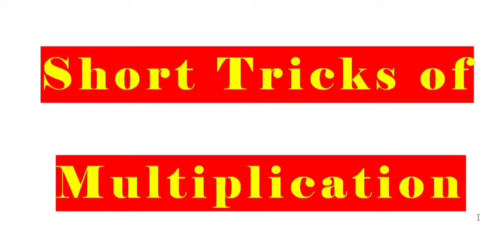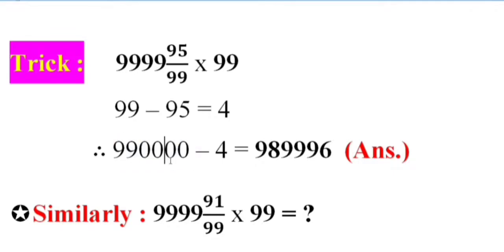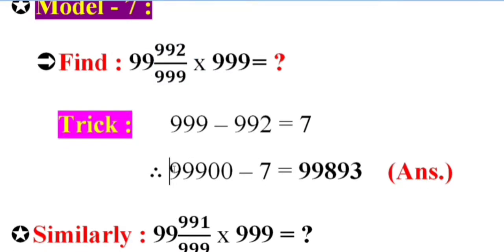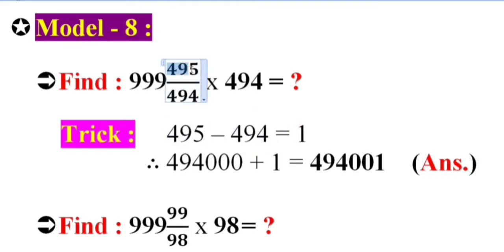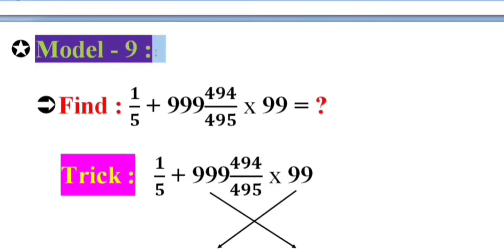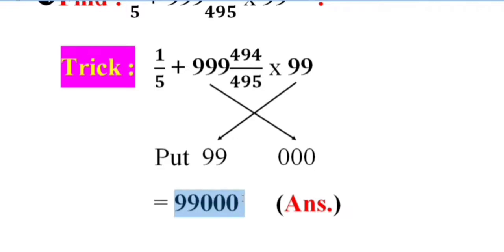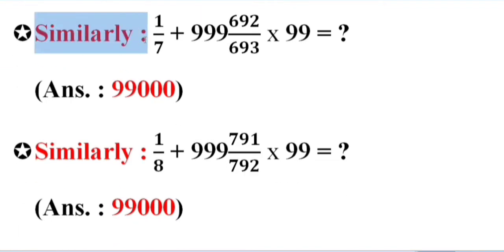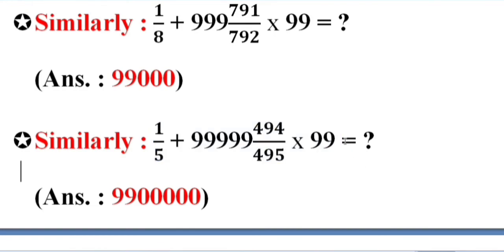𝐌𝐮𝐥𝐭𝐢𝐩𝐥𝐢𝐜𝐚𝐭𝐢𝐨𝐧 𝐓𝐫𝐢𝐜𝐤𝐬 | 𝐏𝐚𝐫𝐭 - 𝟔 | 𝐁𝐚𝐬𝐢𝐜 𝐌𝐚𝐭𝐡 - 𝐏𝐚𝐫𝐭 𝟏𝟗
𝐒𝐡𝐨𝐫𝐭 𝐓𝐫𝐢𝐜𝐤𝐬 𝐨𝐟 𝐌𝐮𝐥𝐭𝐢𝐩𝐥𝐢𝐜𝐚𝐭𝐢𝐨𝐧

𝐌𝐮𝐥𝐭𝐢𝐩𝐥𝐢𝐜𝐚𝐭𝐢𝐨𝐧 Tricks

Multiplication Tricks

𝐀𝐛𝐨𝐮𝐭 𝐌𝐞 :
I'm a student of 𝐂𝐨𝐦𝐩𝐮𝐭𝐞𝐫 𝐃𝐢𝐩𝐥𝐨𝐦𝐚 in 𝐘𝐂𝐓𝐂 𝐈𝐧𝐬𝐭𝐢𝐭𝐮𝐭𝐢𝐨𝐧 & 𝐁. 𝐓𝐞𝐜𝐡. in 𝐉𝐚𝐝𝐚𝐯𝐩𝐮𝐫 𝐔𝐧𝐢𝐯𝐞𝐫𝐬𝐢𝐭𝐲. I'm in teaching profession for the last 𝟏𝟐 𝐘𝐞𝐚𝐫𝐬.
𝐓𝐞𝐚𝐜𝐡𝐢𝐧𝐠 & 𝐖𝐫𝐢𝐭𝐢𝐧𝐠 are 𝐌𝐲 𝐏𝐚𝐬𝐬𝐢𝐨𝐧.

𝐀𝐛𝐨𝐮𝐭 𝐭𝐡𝐢𝐬 𝐯𝐢𝐝𝐞𝐨 :
This lesson consists of providing you with a Self-Tutorial on all about the BASIC MATHEMATICAL POINTS.
Learn what are "𝐒𝐡𝐨𝐫𝐭 𝐓𝐫𝐢𝐜𝐤𝐬 𝐨𝐟 𝐌𝐮𝐥𝐭𝐢𝐩𝐥𝐢𝐜𝐚𝐭𝐢𝐨𝐧 𝐛𝐲 𝟗𝟗, 𝟗𝟗𝟗 & 𝟗𝟗𝟗𝟗" hope you will like it...

𝐐𝐮𝐞𝐫𝐢𝐞𝐬 𝐒𝐨𝐥𝐯𝐞𝐝 :
1. Short Tricks of Multiplication by 99
2. Short Tricks of Multiplication by 999
4. Short Tricks of Multiplication by 9999
5. Shortcut Techniques of Multiplication
6. Interesting Multiplication Techniques

I believe that everyone deserves to learn.
Please Comment on below box for your suggestions...